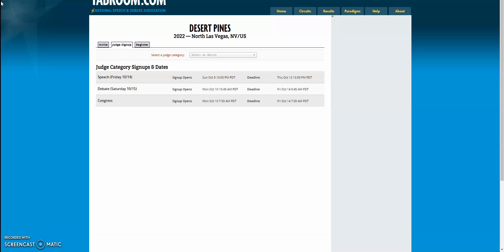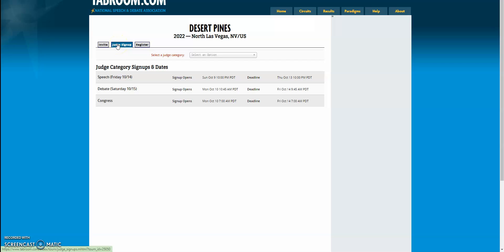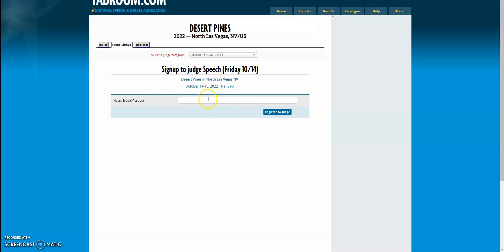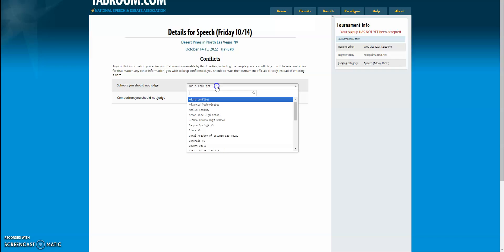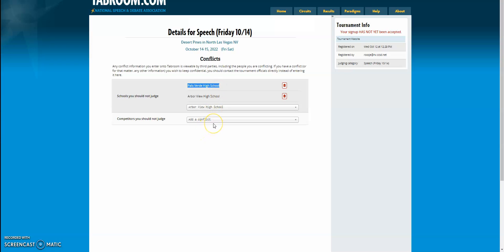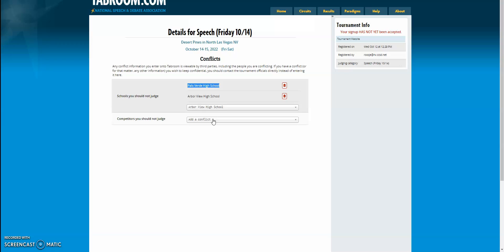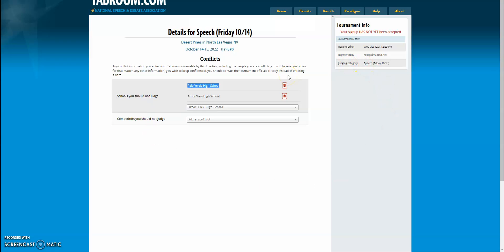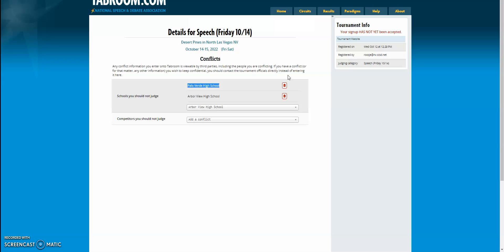Judge Signup Walkthrough GDSDA